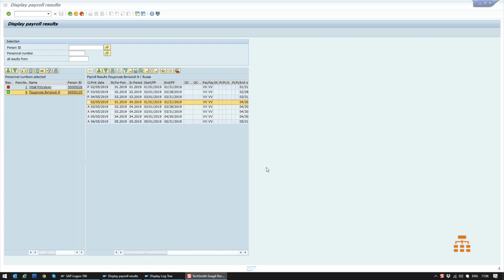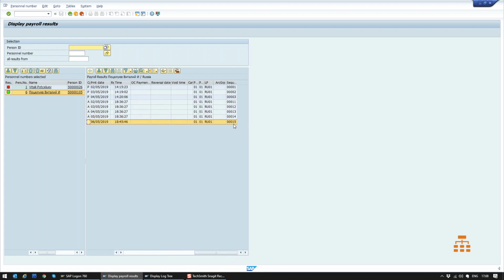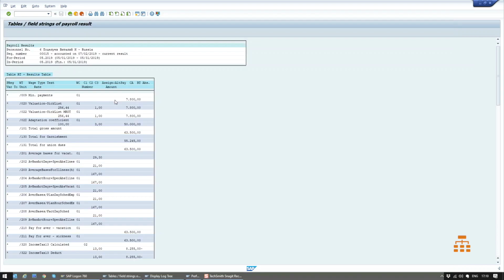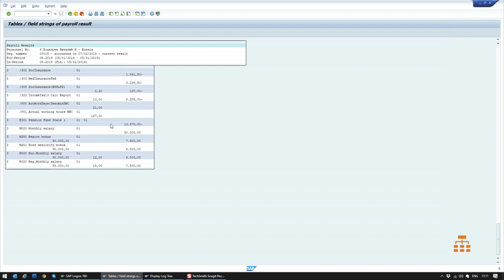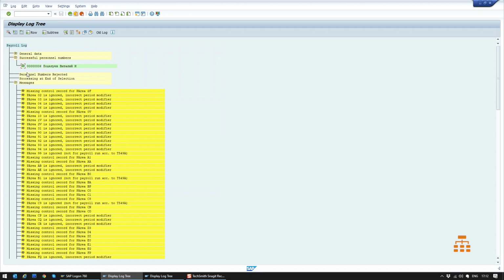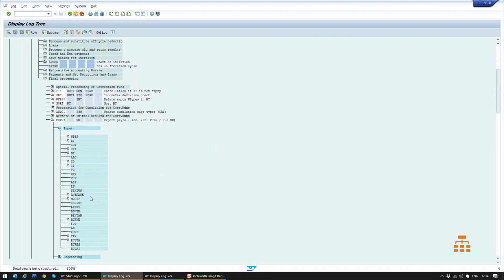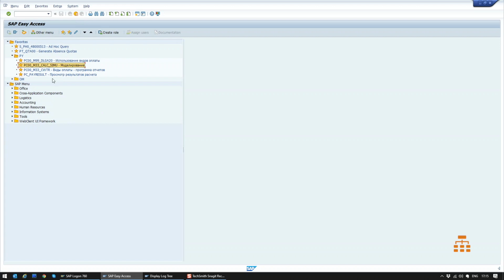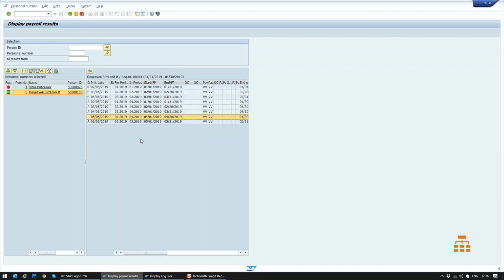SAP Payroll Cluster and Payroll Splits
This video shows how SAP payroll cluster is built, what is a payroll split.

Vitalii Potceluev
SAP HR Architect